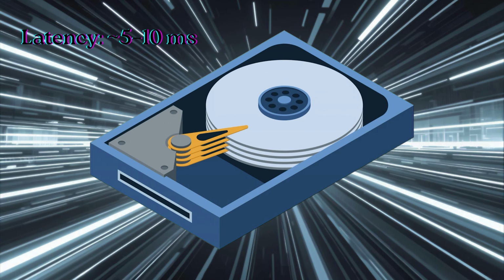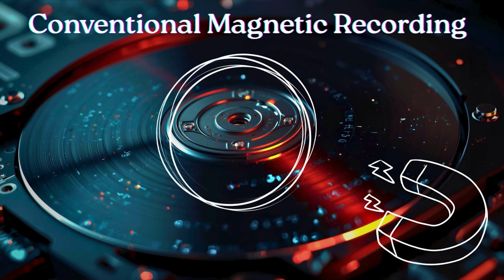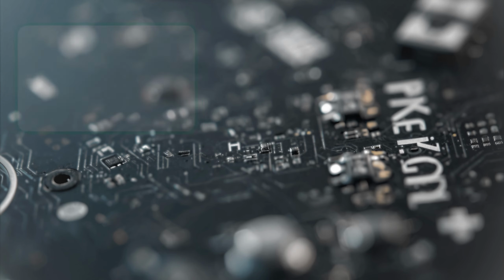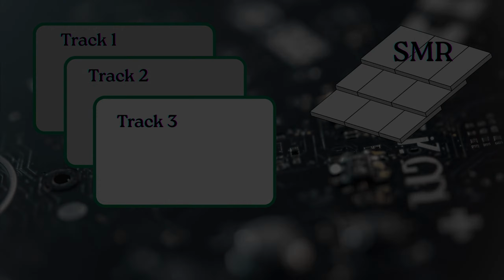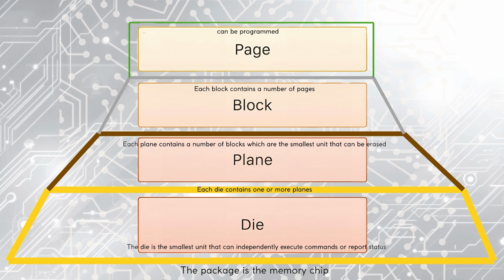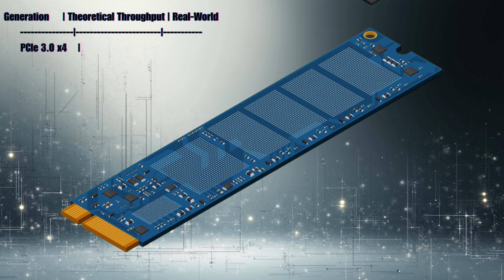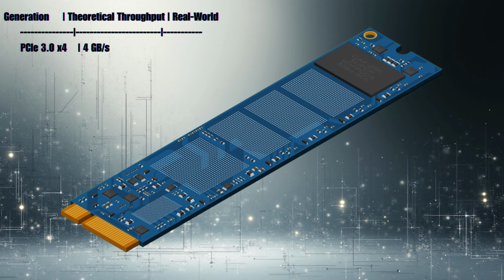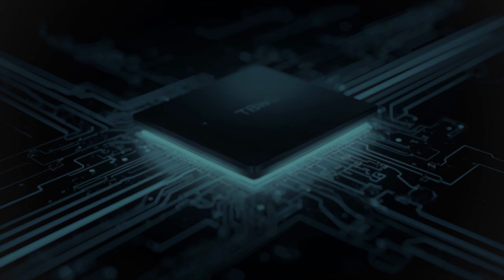How to Store Your Digital Life: HDD, SSD, Backups, Gaming & More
All our memories, projects, photos, games — everything we create exists only as zeros and ones.
But where is our entire digital world actually stored?

In this video, we explore the history and development of modern computer storage.
From the first 5 MB hard drive to today’s multi-terabyte SSDs, from magnetic platters to 3D NAND, and from SATA to ultra-fast NVMe.

You will learn:
• How HDDs work and why they were originally built for banking
• Why SSDs are faster and how NAND flash stores data
• The difference between CMR and SMR
• What MTBF and TBW actually mean
• How to properly archive your photos for 20+ years
• Which disk is best for gaming (HDD vs SSD vs NVMe)
• How IOPS affects loading textures and game performance

Whether you are a gamer, photographer, or you just want your data to survive the next decade — this guide will give you practical tips for smart storage and backups.

Remember: the best backup is the one you made in time.

data storage
what is SSD
how HDD works
NVMe explained
HDD vs SSD
best disk for gaming
what is NAND
3D NAND explained
SMR vs CMR
SATA vs NVMe
computer storage history
IBM RAMAC
how to archive photos
best backup strategy
MTBF explained
TBW explained
SSD lifespan
HDD lifespan
gaming performance SSD
texture streaming SSD
how data is stored
zeros and ones
pc upgrade ssd